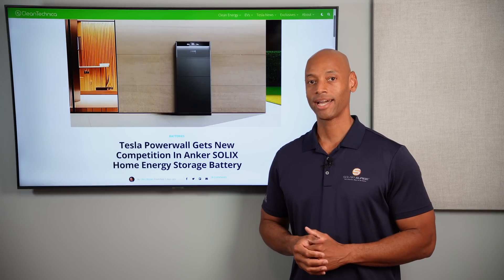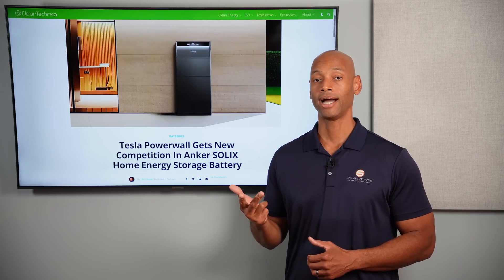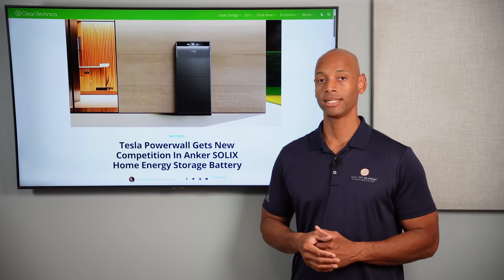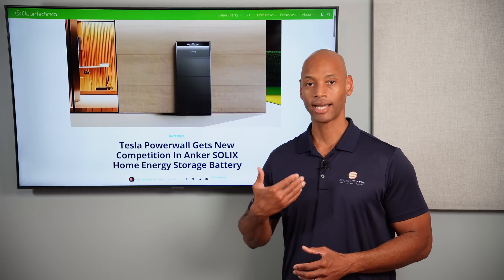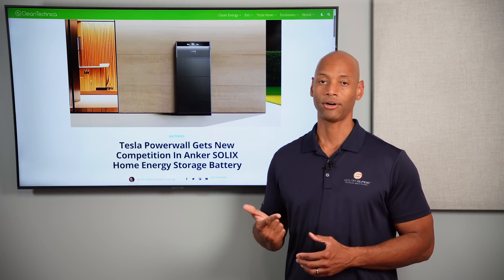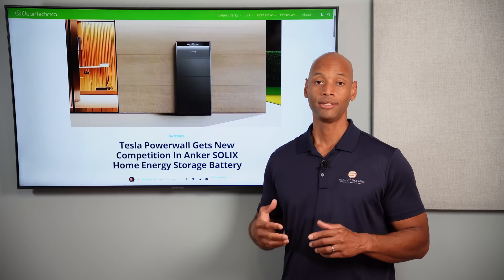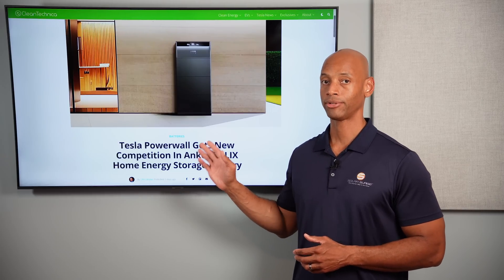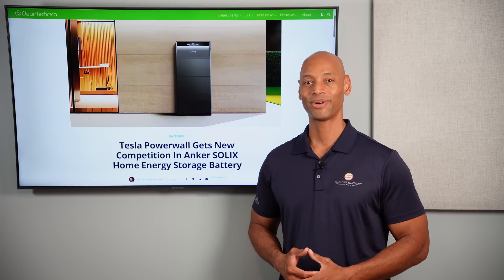New Anker SOLIX Battery Rivals Tesla Powerwall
In this video Joe explains...